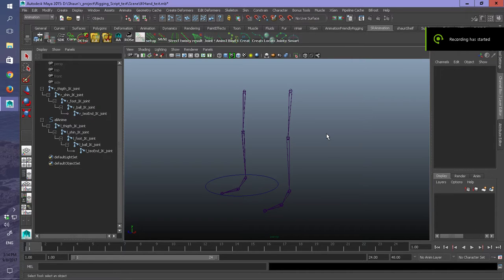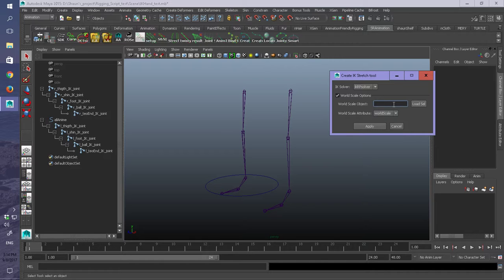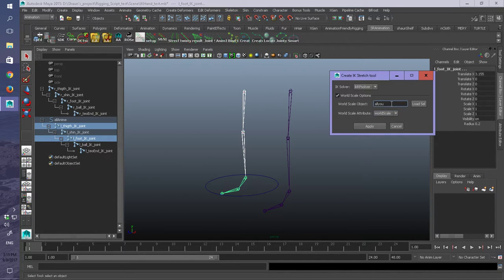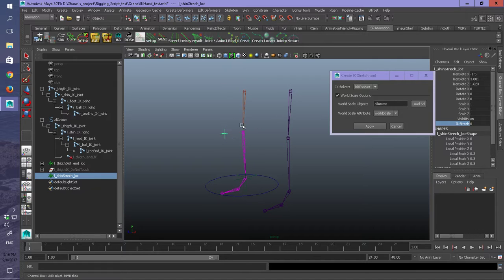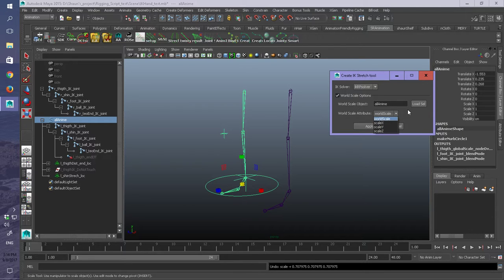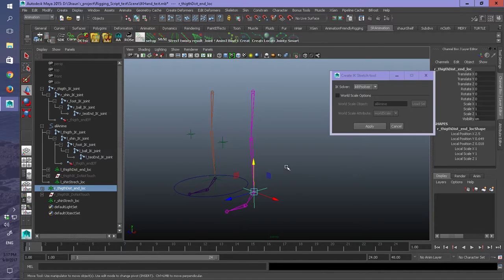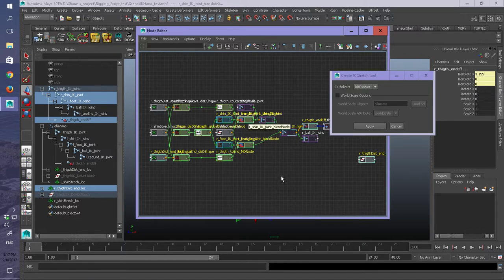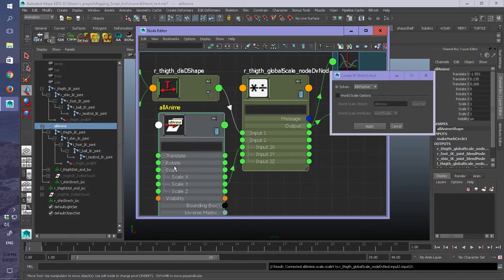IKStretchTool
Showing Stretchy IK Handle Tool for Maya.
This clip shows how it work and how to use it .